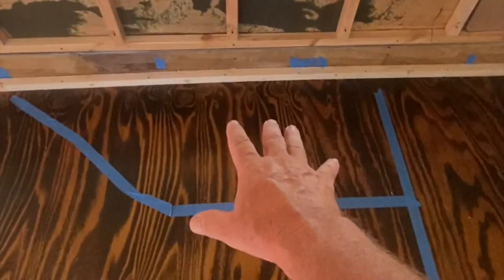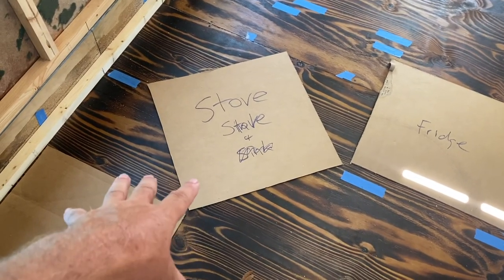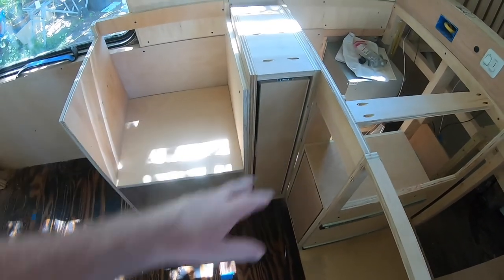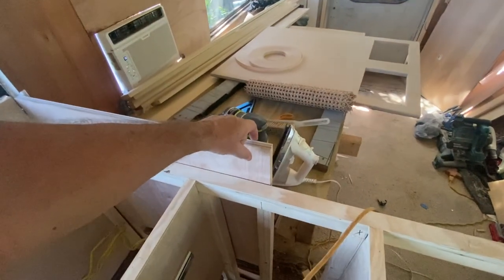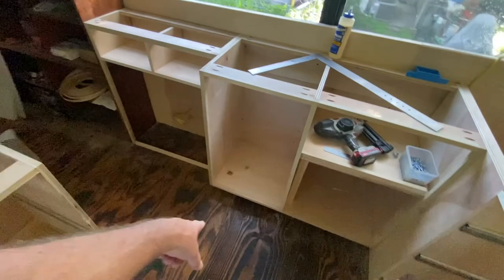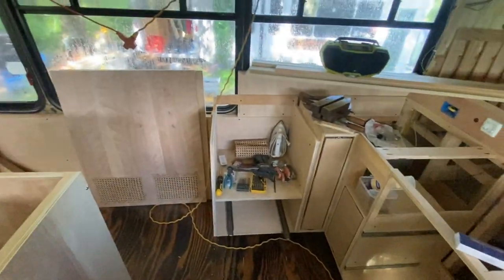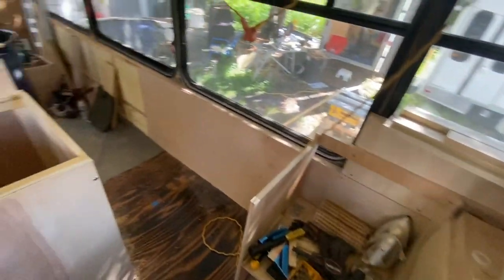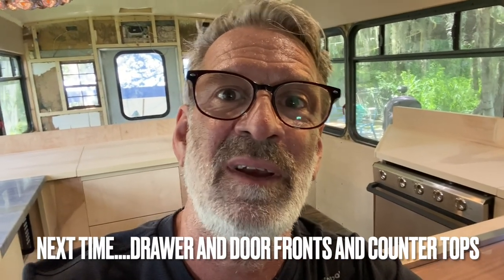"BIG" Shuttle Bus Build Part 9 Custom cabinets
We start to make custom cabinets for the big shuttle bus build.